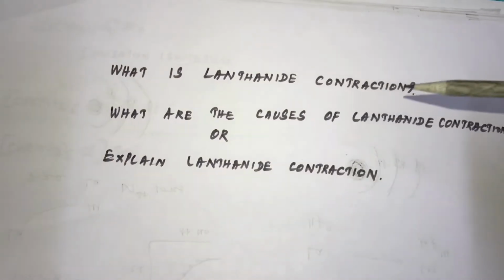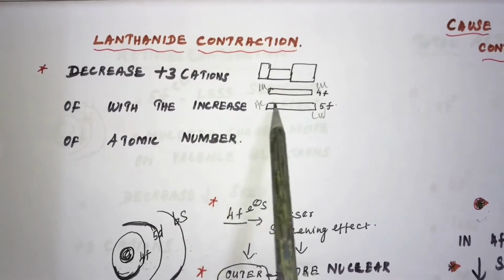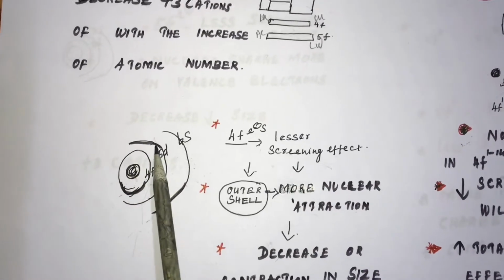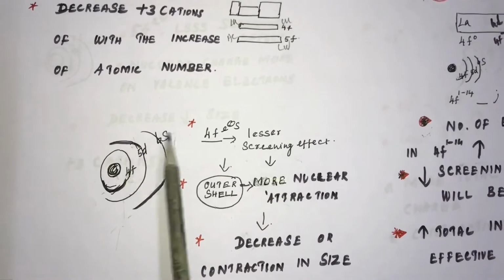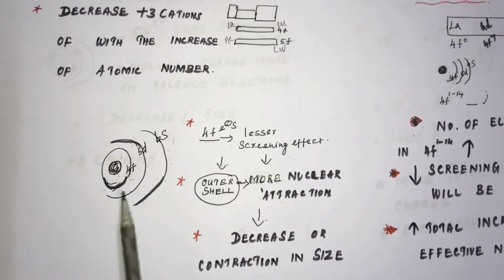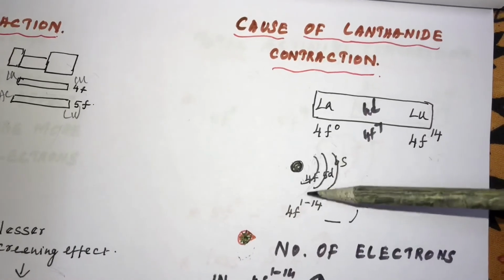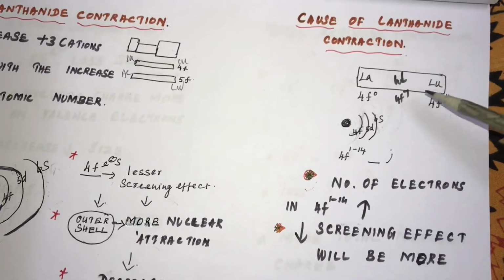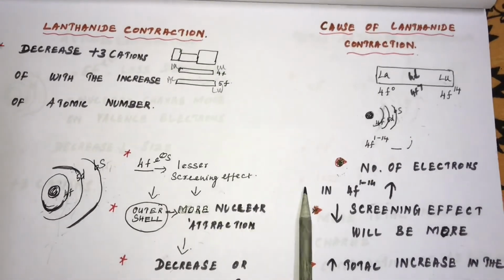Lanthanide contraction |cause of lanthanide contraction |cbse 12th chemistry |state board 12 th